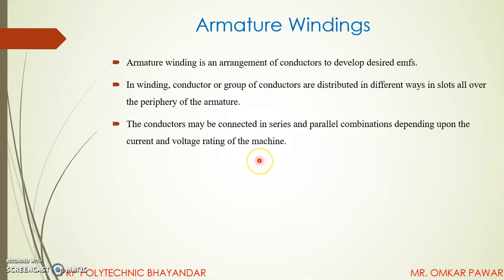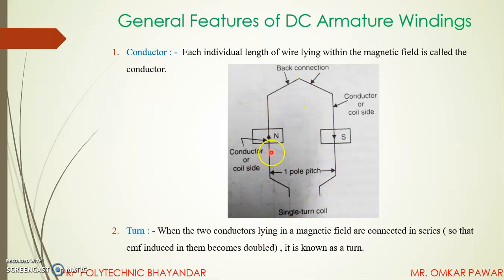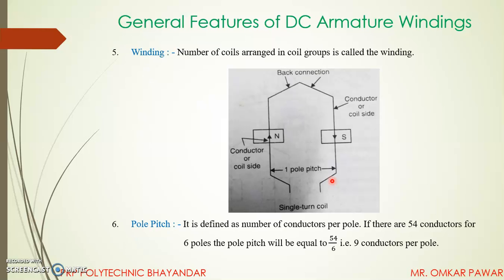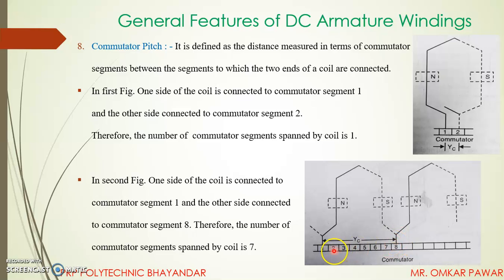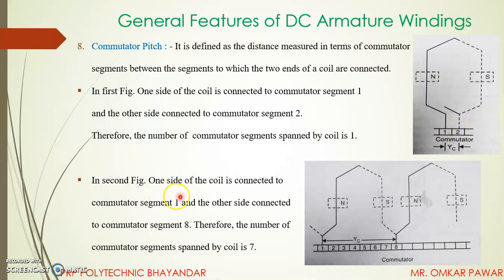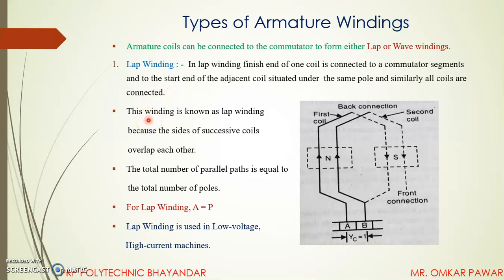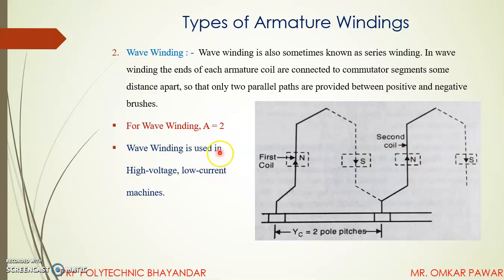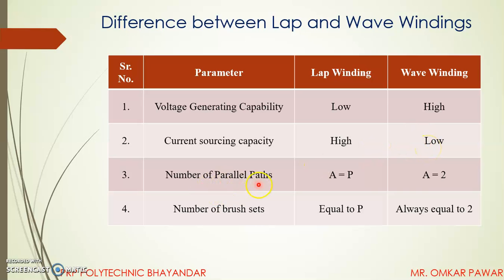CNE EE4I 22418 CHAPTER 2 LECTURE 2